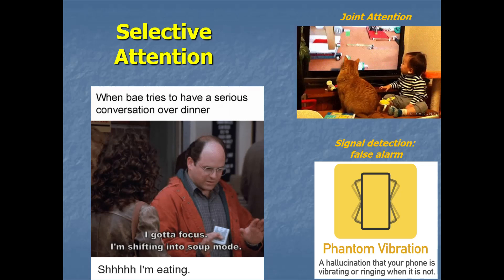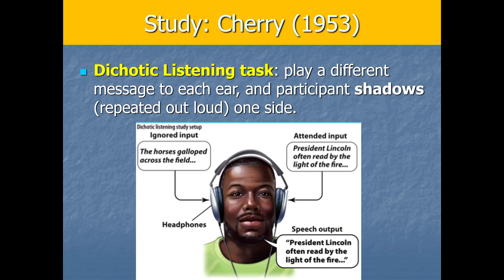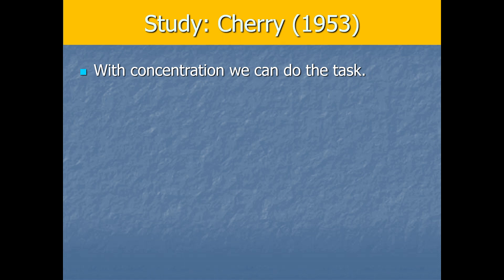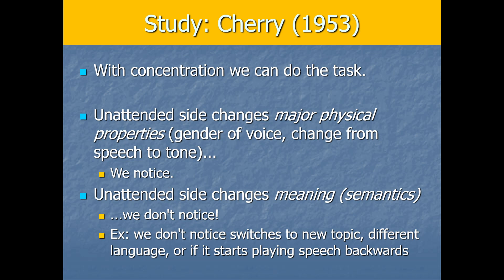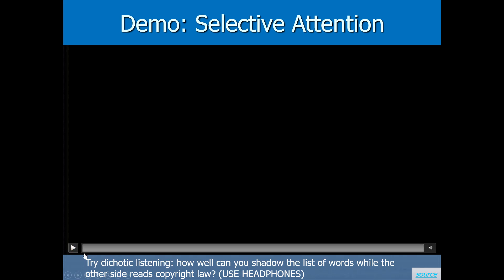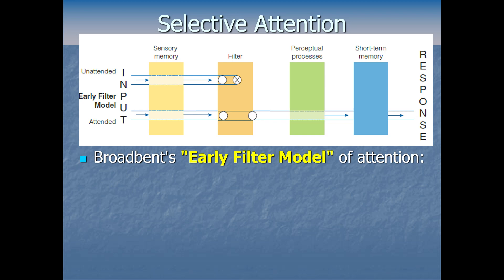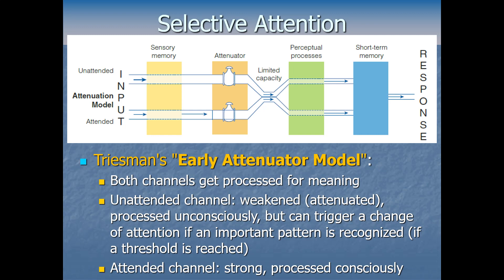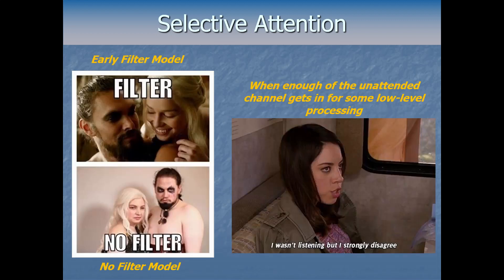Cognitive Psychology - Attention Pt3 - Selective Attention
How do we pay attention to a single thing even when there's a bunch of other distracting stimuli around us?

This is a lecture video for a university course in Cognitive Psychology taught by Dr. Brian W. Stone. You may wish to play it at x1.25 speed. As with anything taught at the undergraduate level the information here may be simplified, and at higher levels of study there is more nuance to all of it.